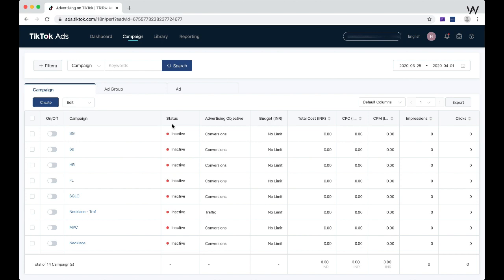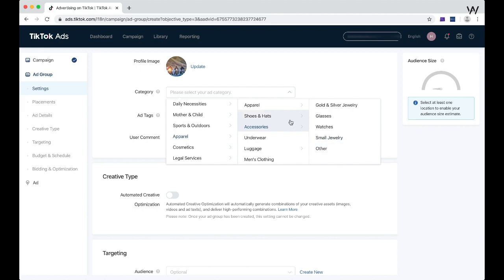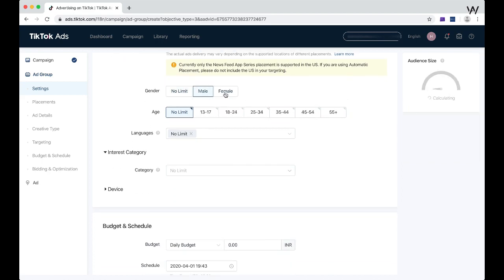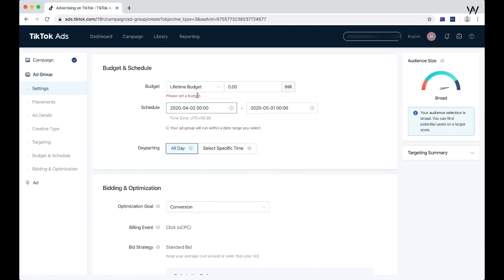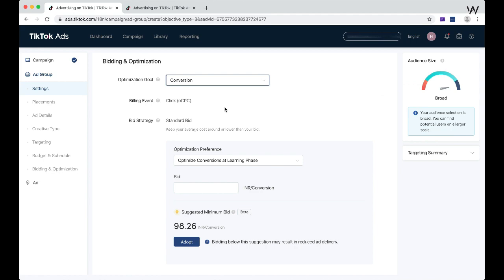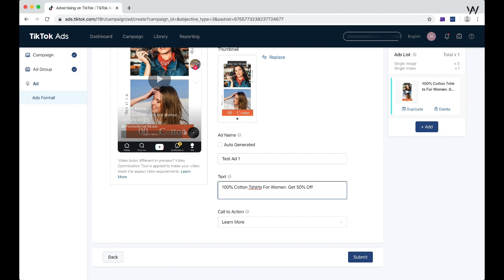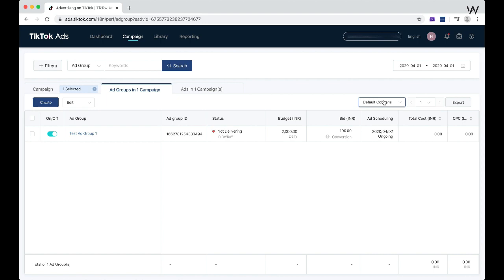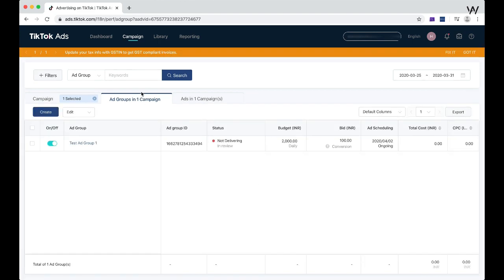How to Create Tiktok ad Campaign | Lanching first ad campaign on Tiktok | Abdul Wahab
Hello there my friends this amazing video is all about how to create tiktok ad campaign. After watching this video you will be able to launching first ad campaign on tiktok. Watch to learn to run your first tiktok ad campaign properly.